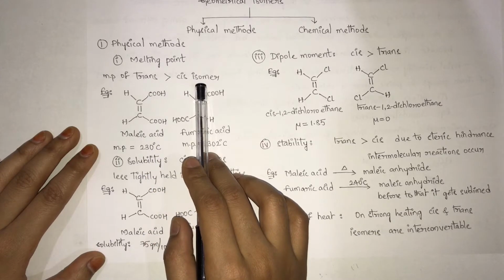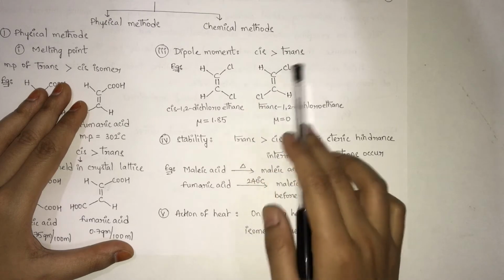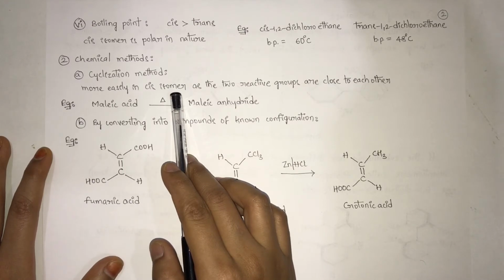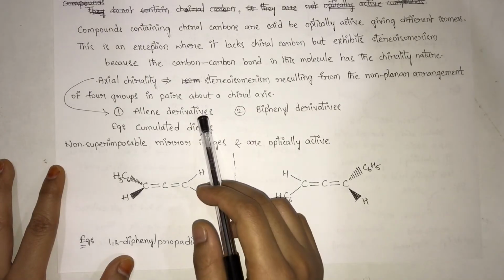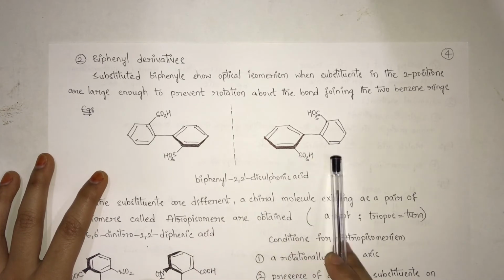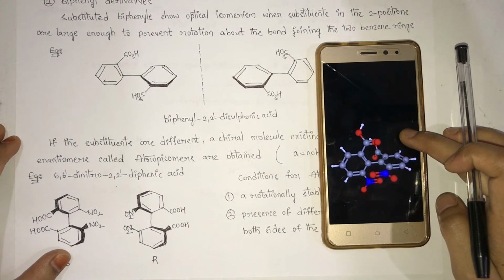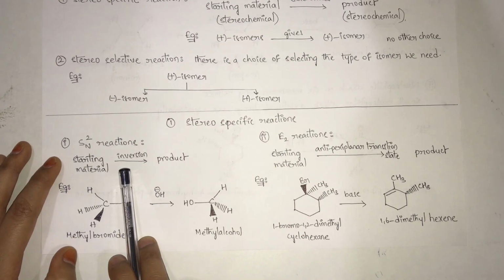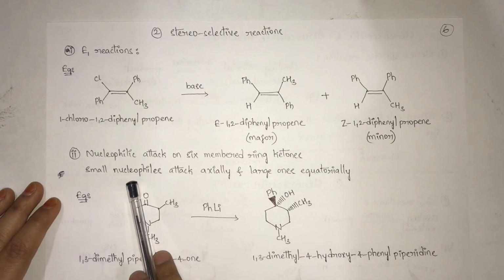Stereoisomerism - (Geometrical Isomerism Part-II)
This video made as per PCI syllabus for B.Pharmacy 2nd year students.

Video includes Methods for the determination of Configuration of Geometrical isomers; Stereoisomerism in Biphenyl compounds (Atropisomerism); Stereo specific and stereo selective reactions.